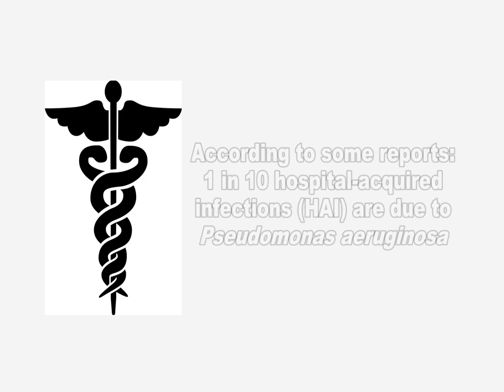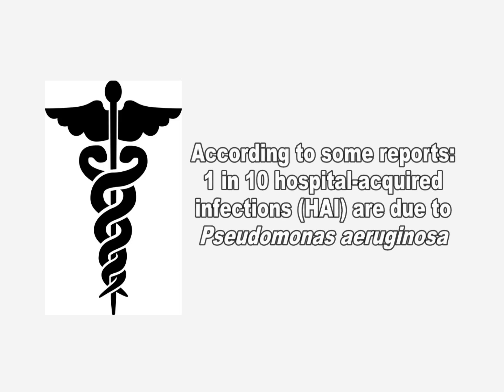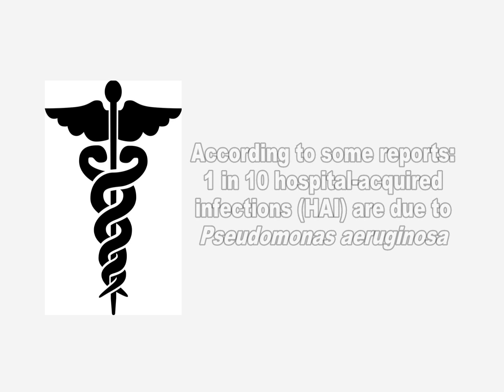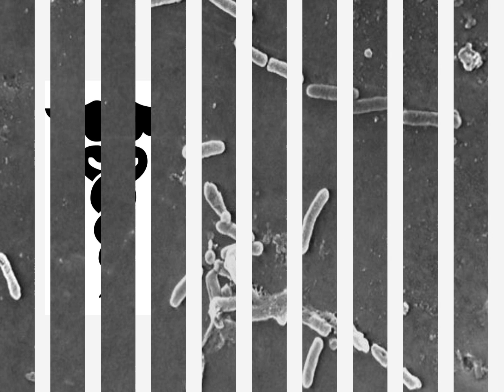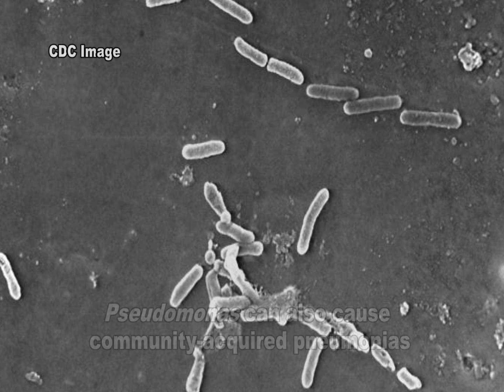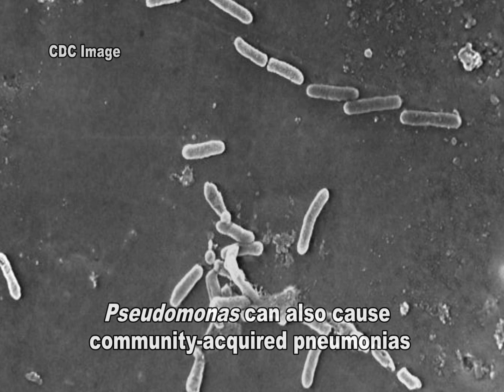Pseudomonas aeruginosa Infections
Pseudomonas aeruginosa is a Gram-negative, aerobic, rod shaped bacteria. It is a common microorganism that can cause disease in animals, including humans. It is also the cause of various plant diseases.

It can be found in soil, water, skin flora and many man-made environments. It has the ability to utilize a wide range of organic material for food. In humans and animals this versatility enables the microorganism to infect damaged tissues and infect those with weakened immune systems.